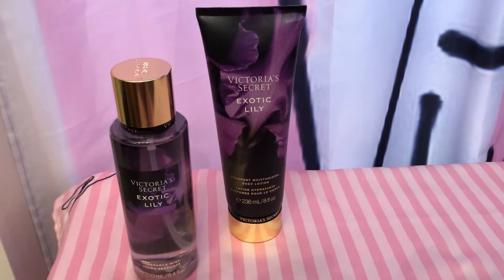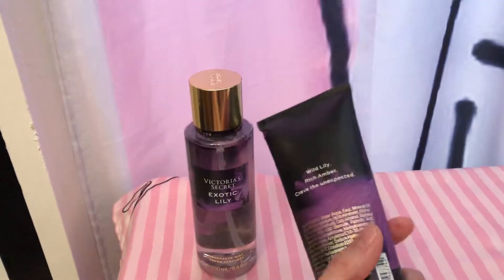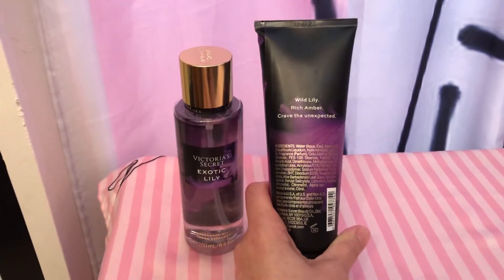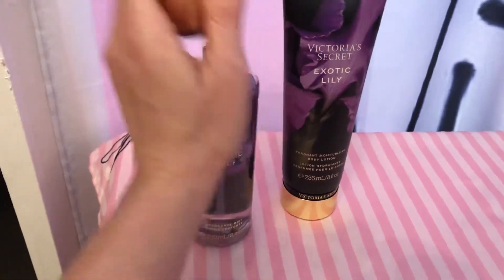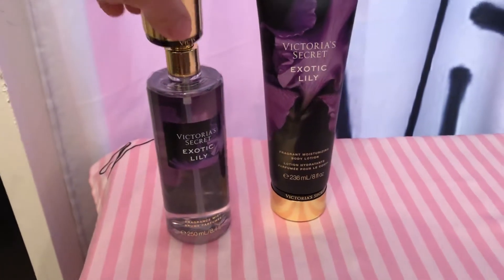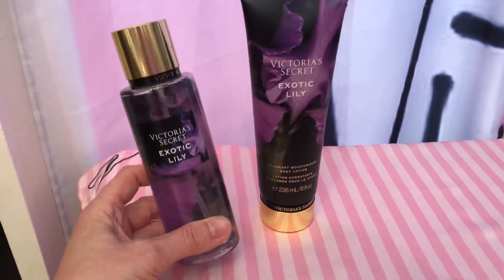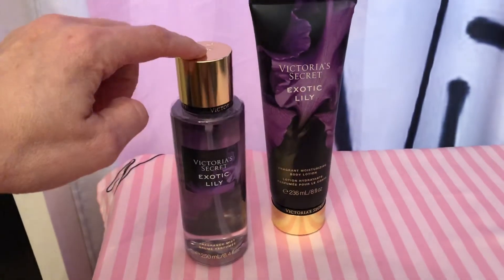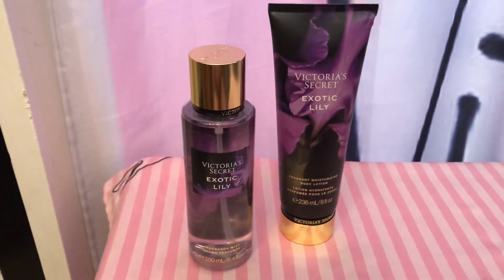Victoria’s Secret Untamed Flora Collection - Exotic Lily Review